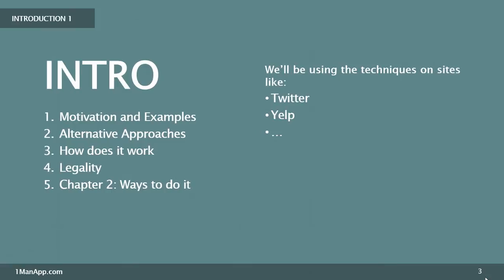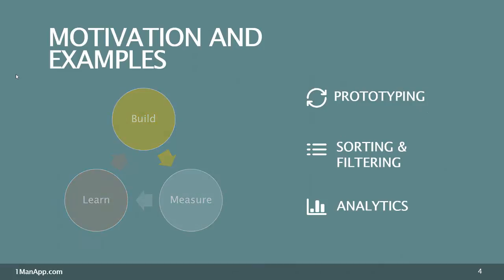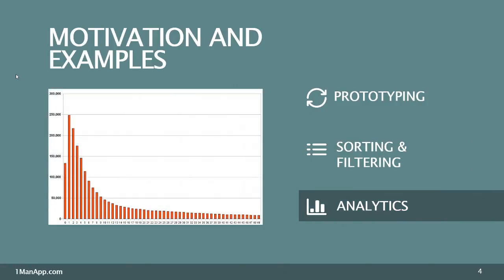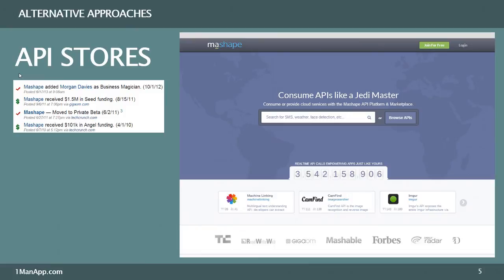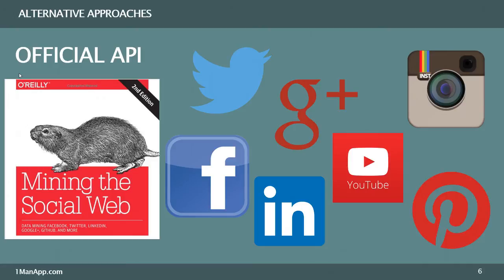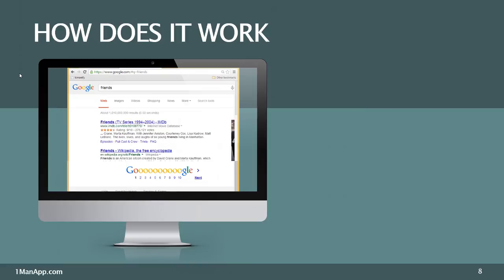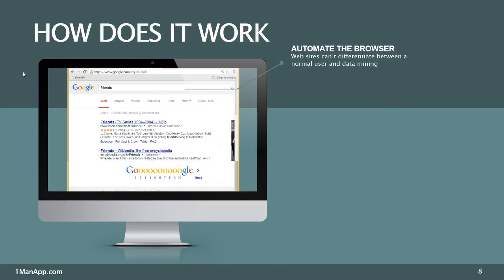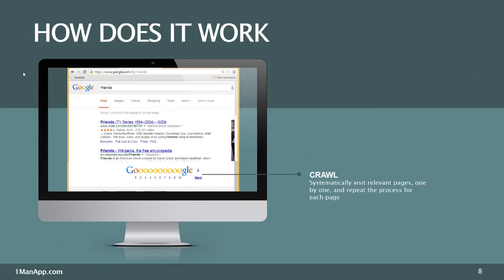Web Scraping for Beginners and Pros - Intro